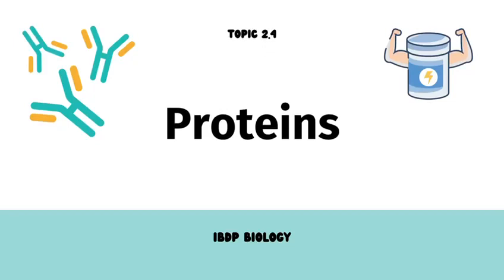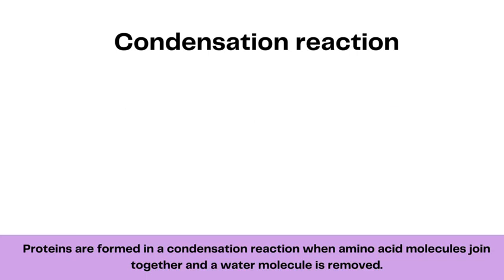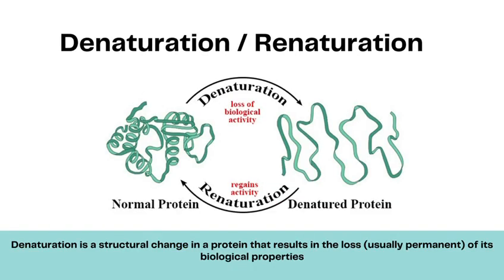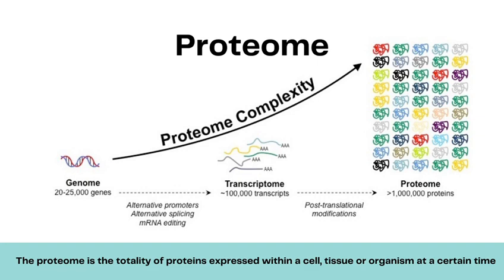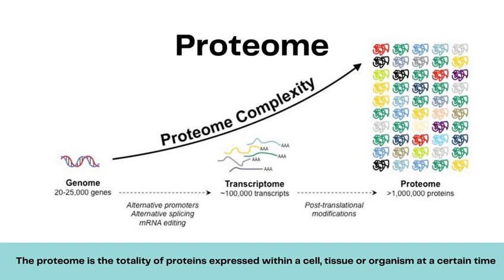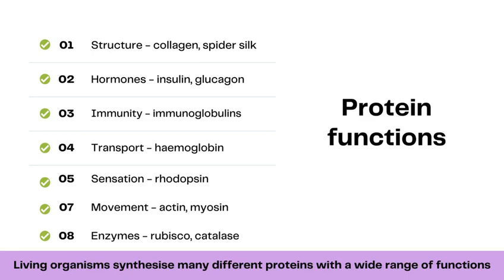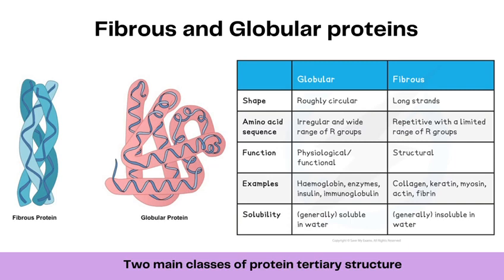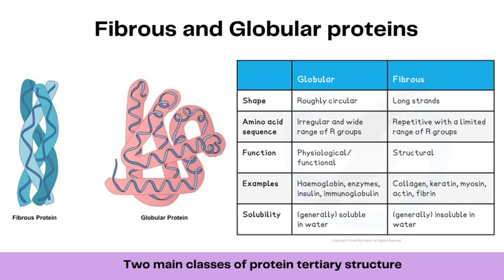PROTEINS | WHAT IS PROTEOM IN BIOLOGY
A proteome is the complete set of proteins expressed by an organism. The term can also be used to describe the assortment of proteins produced at a specific time in a particular cell or tissue type. The proteome is an expression of an organism's genome. However, in contrast with the genome, which is characterized by its stability, the proteome actively changes in response to various factors, including the organism's developmental stage and both internal and external conditions.

The study of the proteome is called proteomics, and it involves understanding how proteins function and interact with one another. For instance, many proteins fold into elaborate three-dimensional structures, and some form complexes with each other to perform their functions. In addition, proteins undergo modifications, which may occur either before or after translation. The proteome can be studied using a variety of techniques. For example, two-dimensional gel electrophoresis can be used to separate proteins by their sizes and by their charges. The proteome can also be studied using another laboratory technique called mass spectrometry, which identifies specific proteins within complex samples.

Dear subscribers, this video is created by my IBDP 1 student Manvel Davtyan.
 I am so proud of my students. Enjoy it!